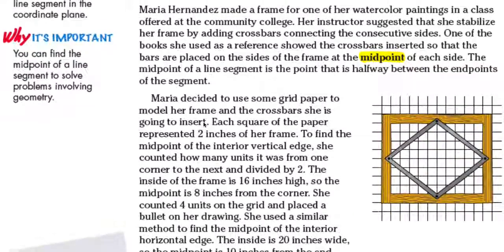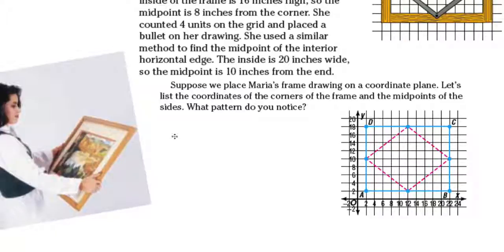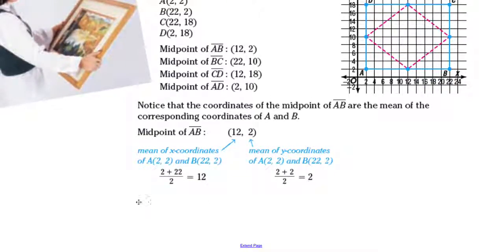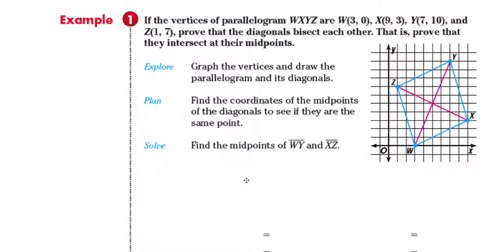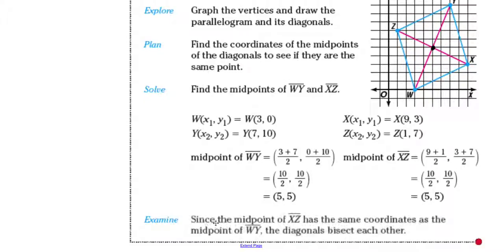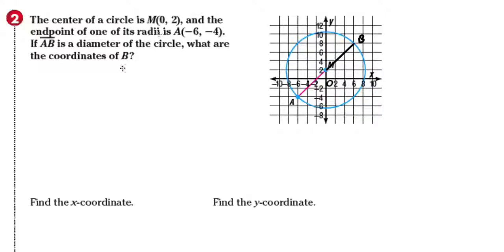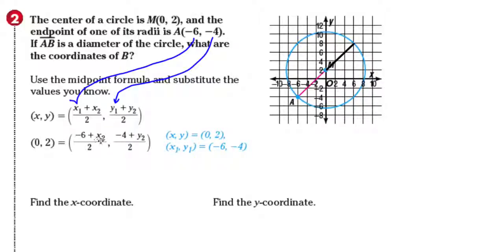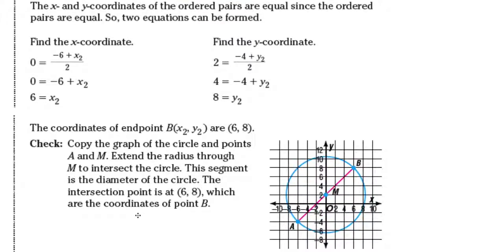6 7 Midpoint of a Line Segment